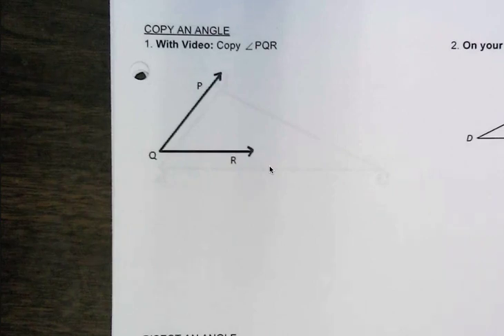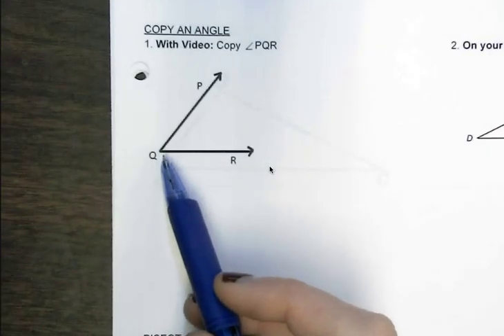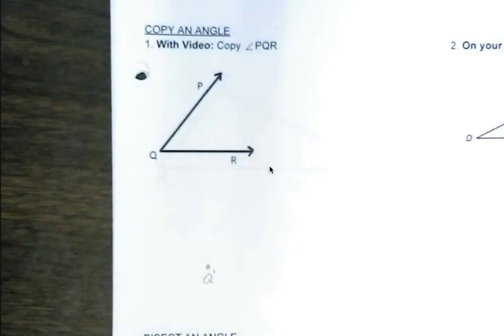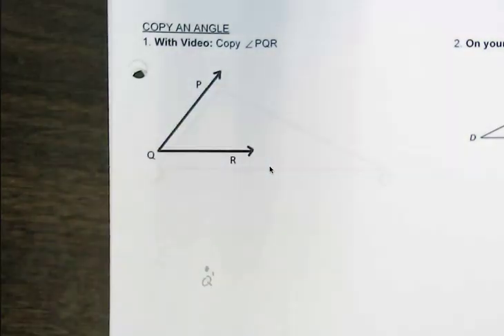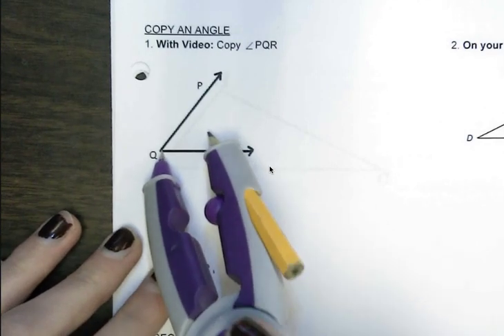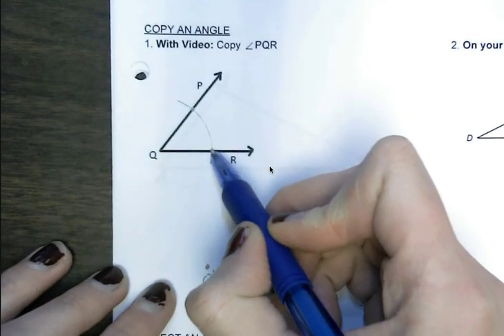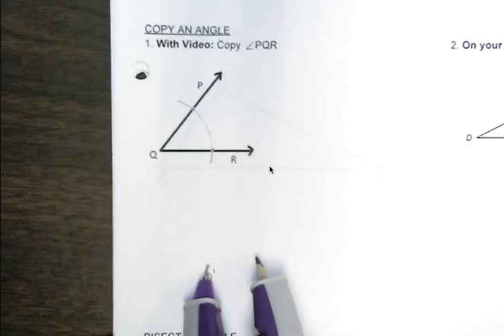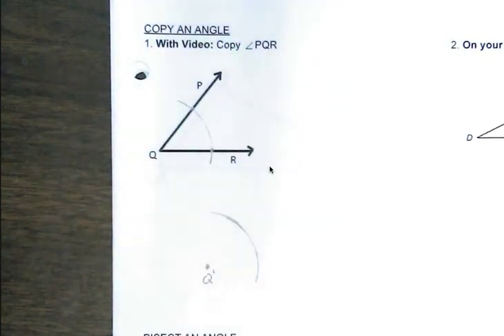Geo: Copy an Angle Construction